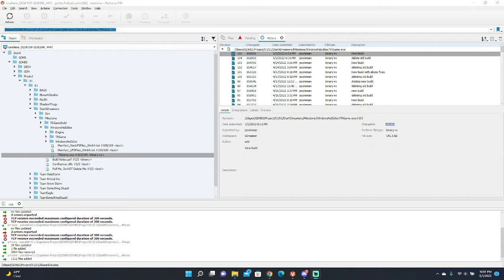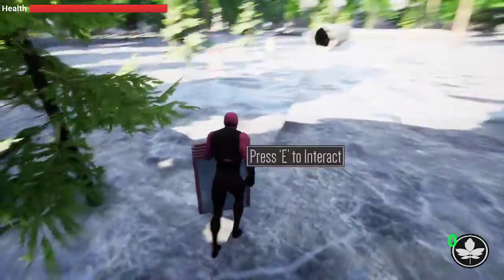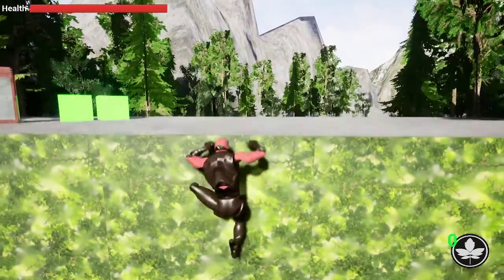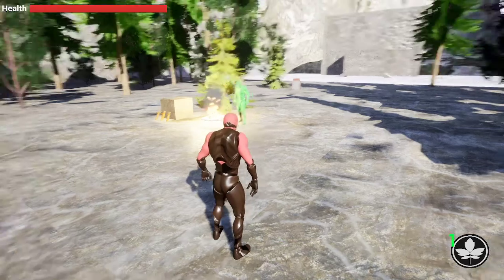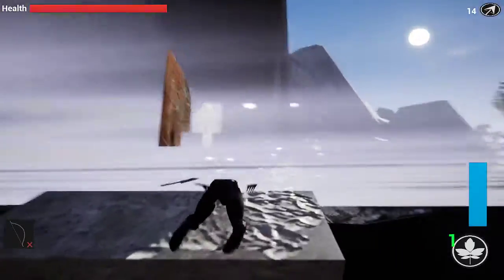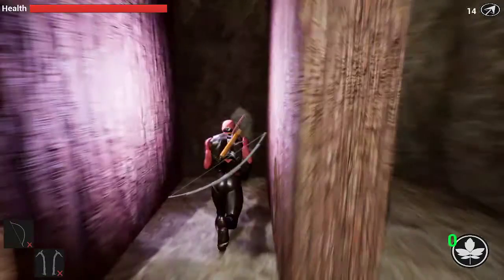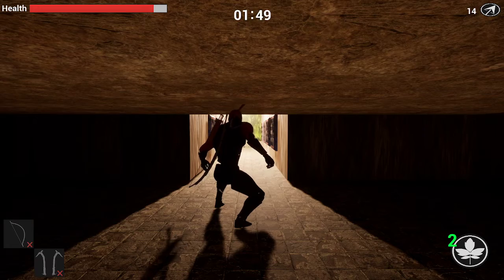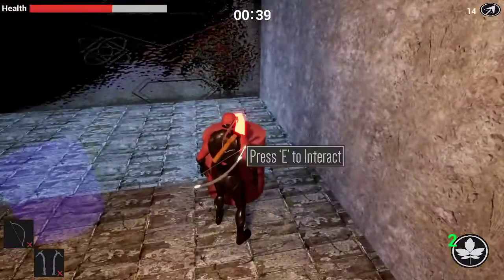Full Sail Final Project 05/01/2022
This was my teams final version of a game we created at Full Sail University.